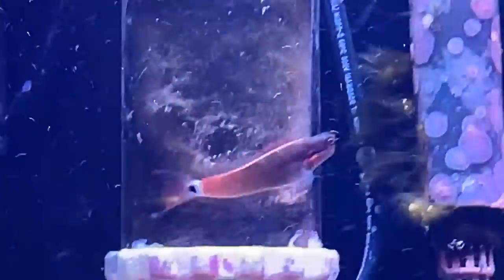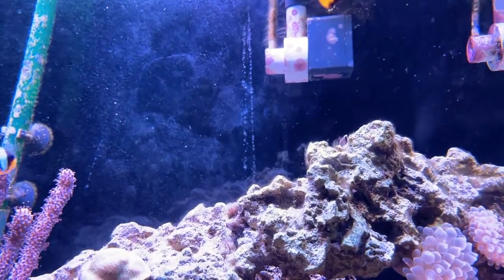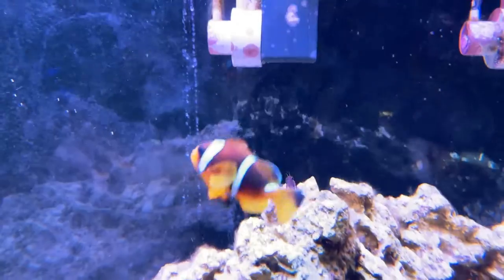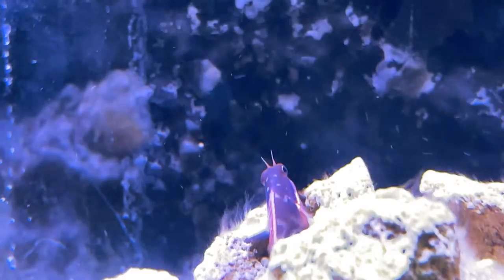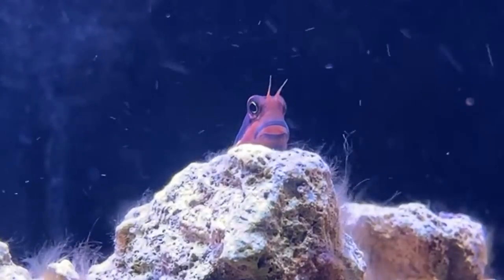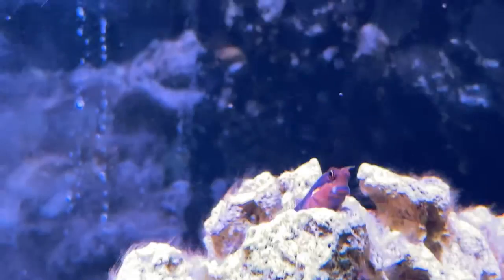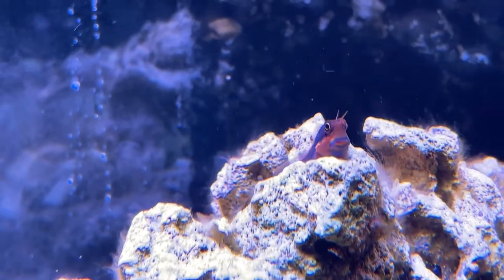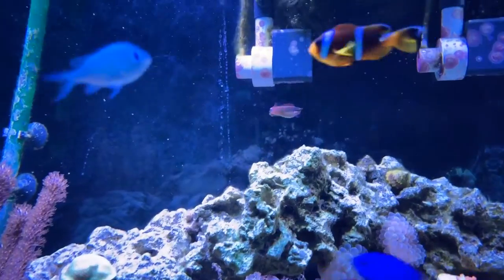I waited a year to not buy this fish…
Well kinda, it wasn't really on my mind to buy the tailspot blenny but after being unsuccessful at finding a starry blenny I decided to give the tailspot blenny a try! I have to say I am surprised by this little guy and I am happy I ended up buying this little guy.